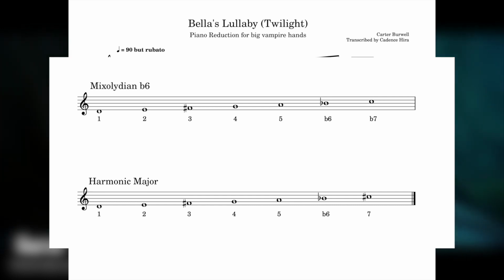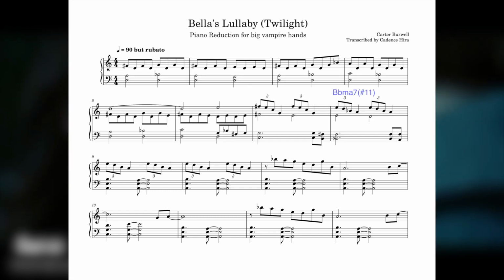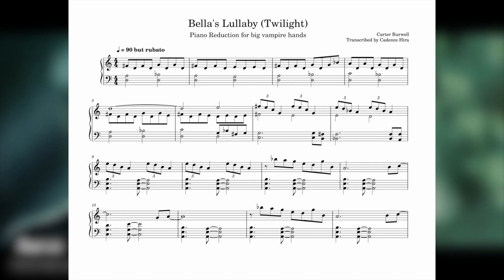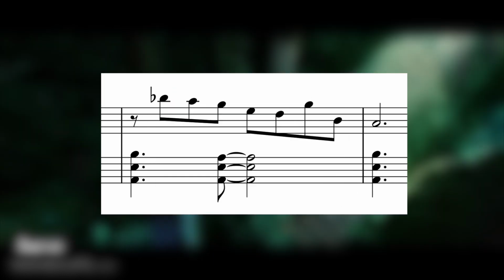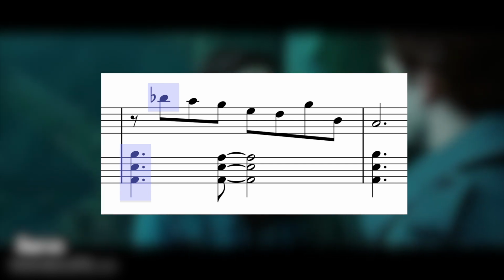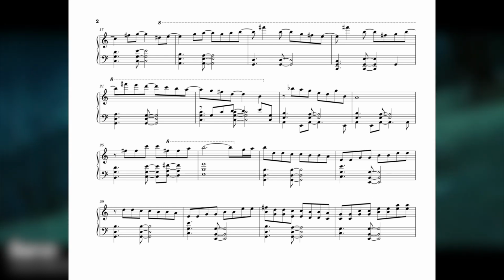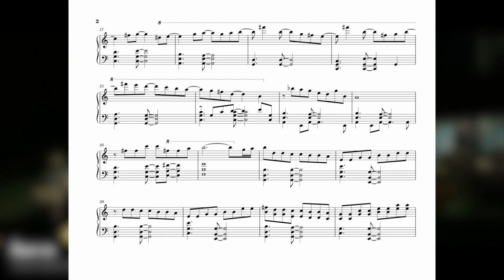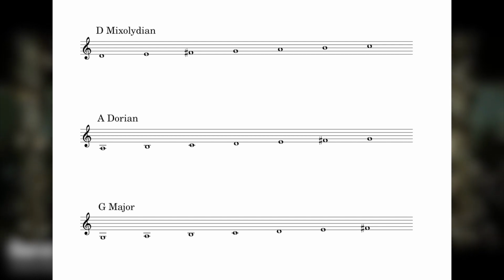Why Bella's Theme is Bizarre, but Beautiful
Let's take a look at Bella's Lullaby from Twilight, a love theme that has some weird nasties for some reason. MUSIC THEORY.

Tunes Used:
Bella's Lullaby - Carter Burwell
Lounge Act - Nirvana